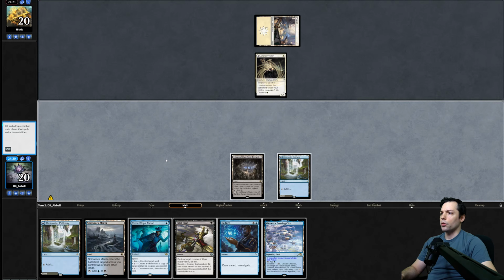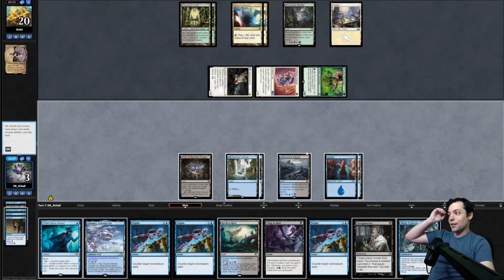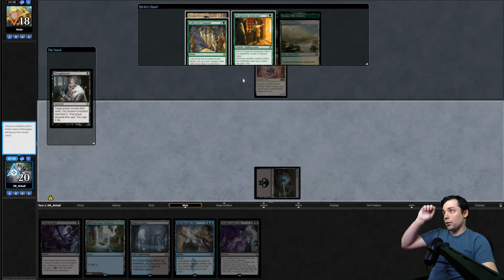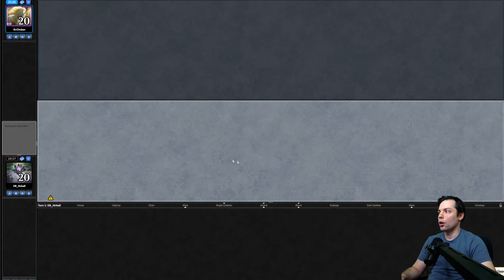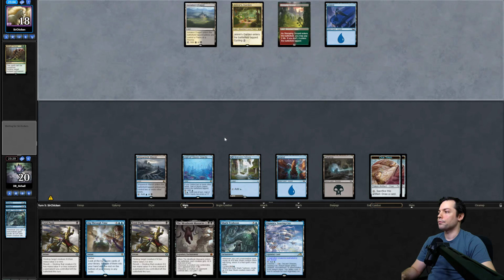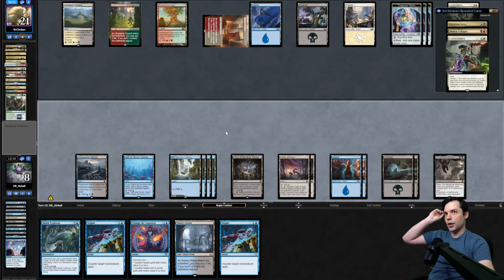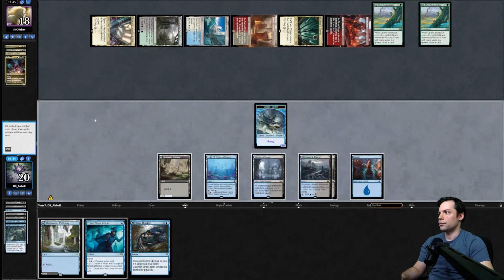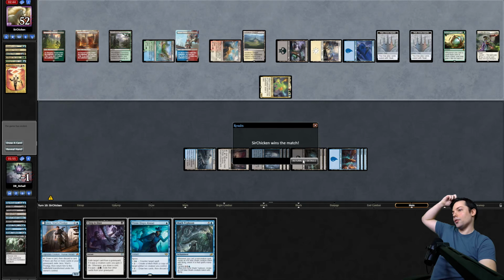It's a (Meathook) Massacre | Dimir Control | OTJ Pioneer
00:00 Intro
04:03 vs Amalia Combo
36:10 vs 5C Niv